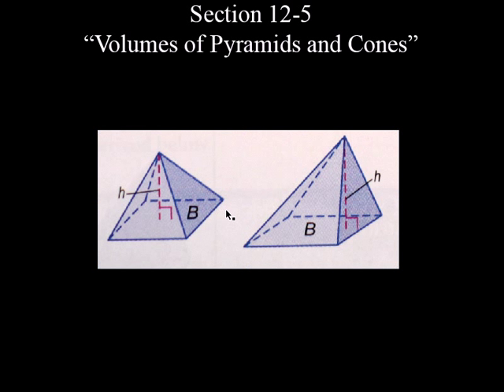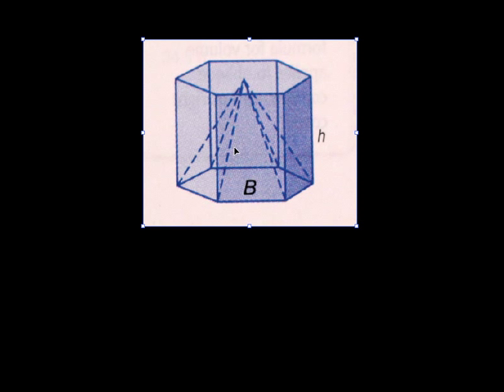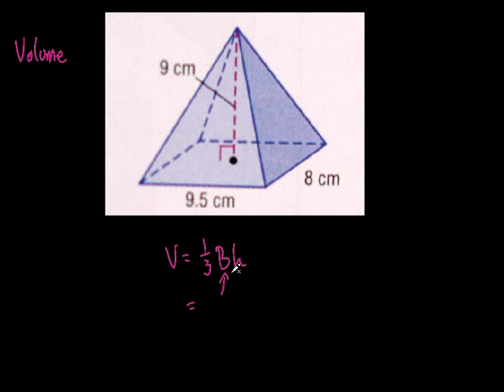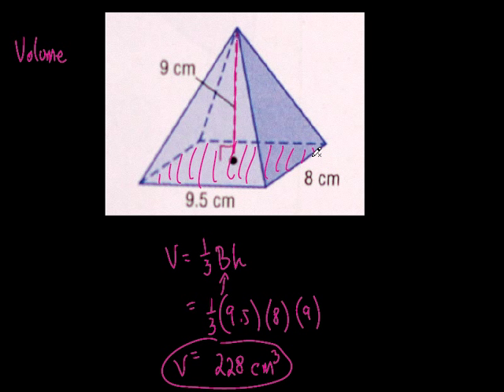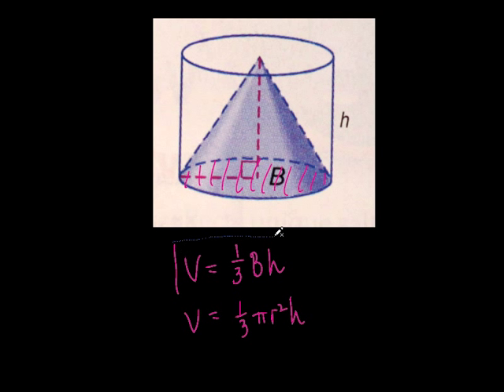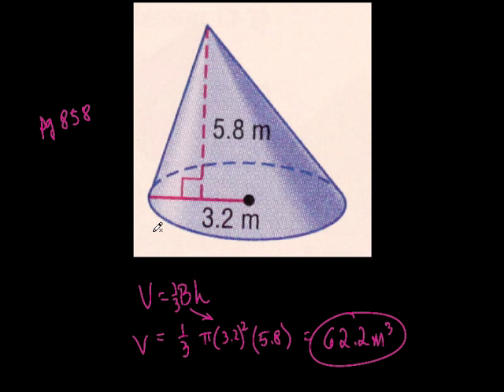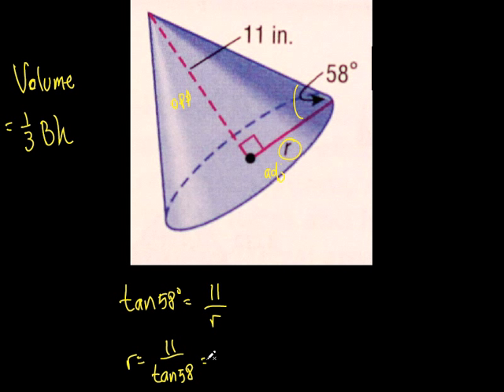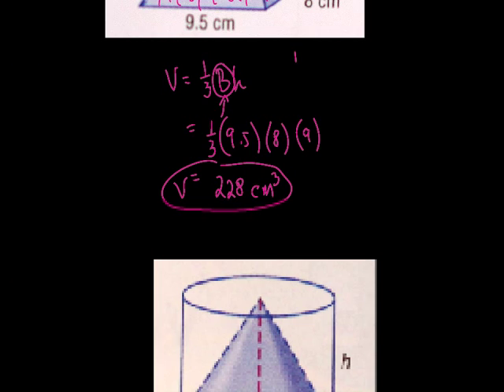Geometry Sec 12-5 Volume of Pyramids and Cones